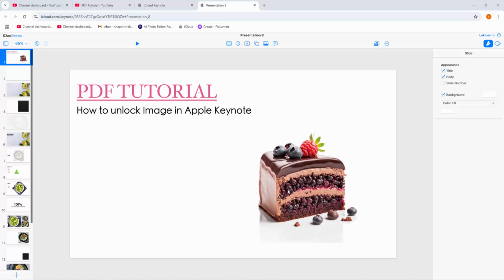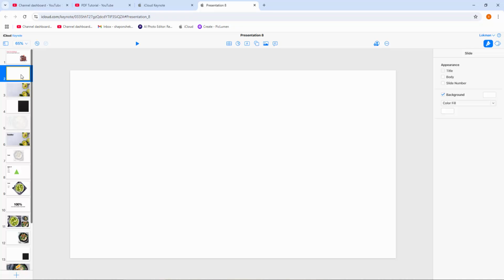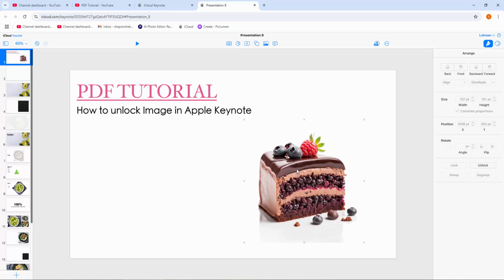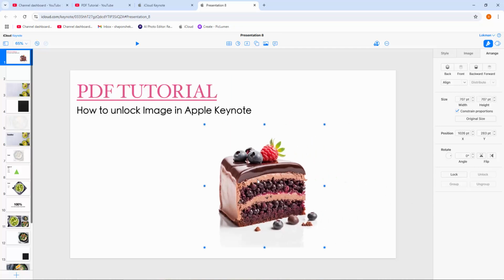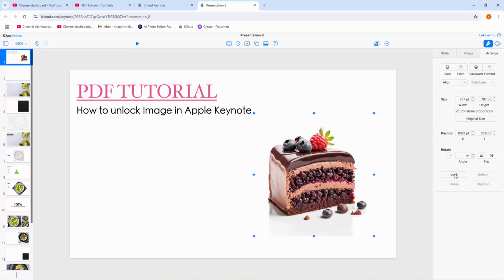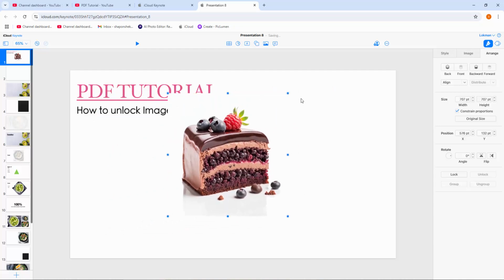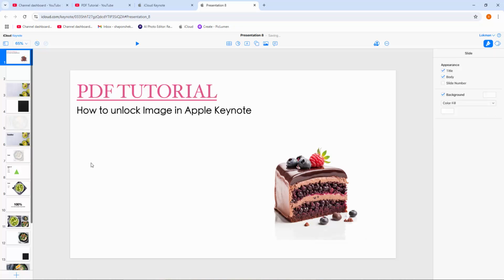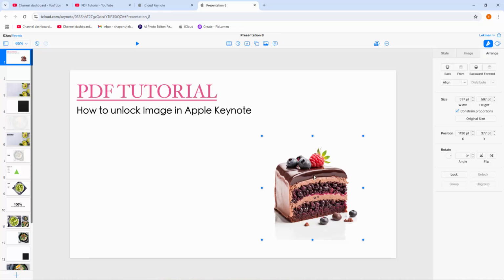How to unlock Image in Apple Keynote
Assalamu Walaikum,
In this video I will show you, How to make transparent shape in keynote.  Let's get started.